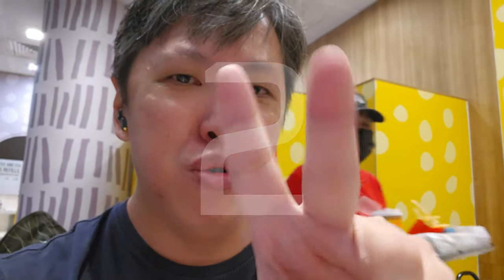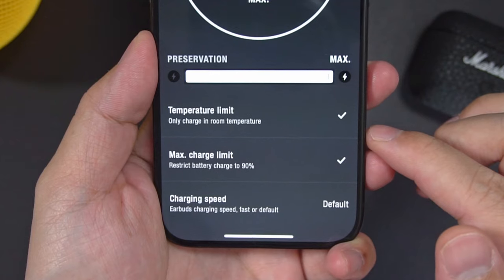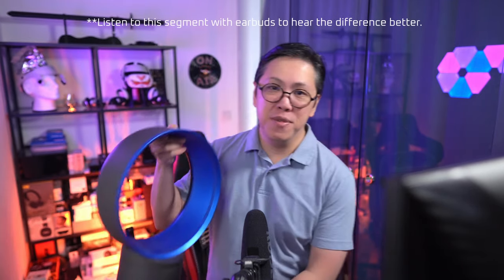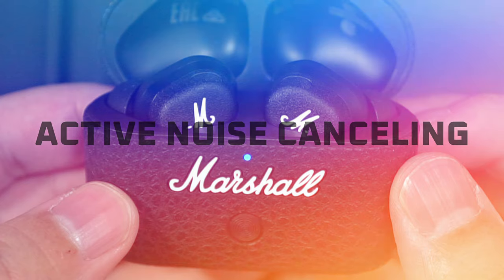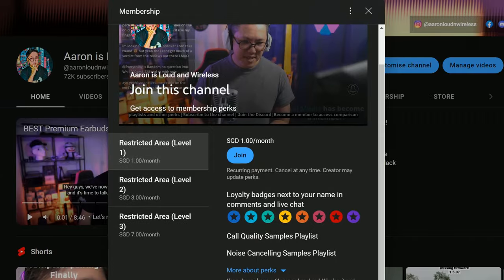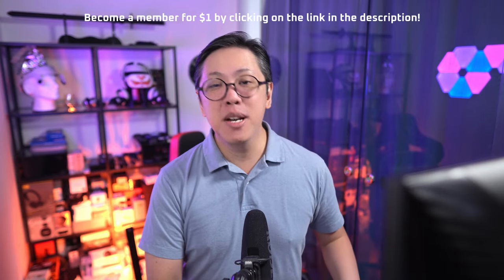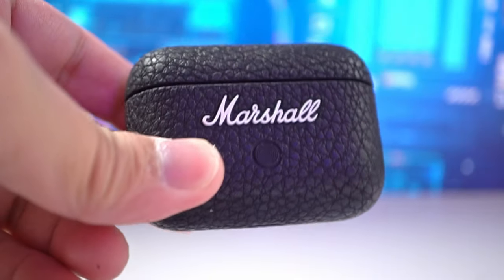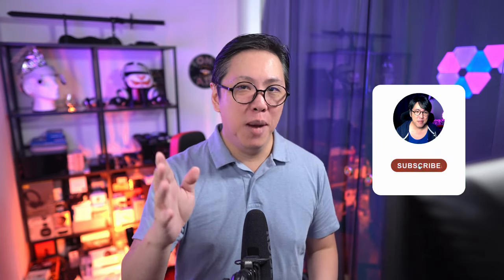Marshall Motif II ANC vs AirPods Pro 2 USB-C Review 🤔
I like the Marshall Motif II ANC. But...

Marshall Motif II ANC
AirPods Pro 2 (USB-C)

00:00 Motif II ANC Real World Mic Test
00:35 Marshall Motif II ANC vs AirPods Pro 2 USB-C
02:49 Microphone test
04:37 Active noise canceling?
06:55 Sound quality?